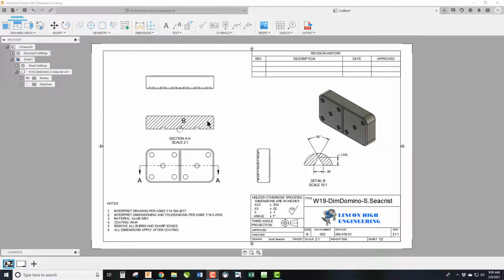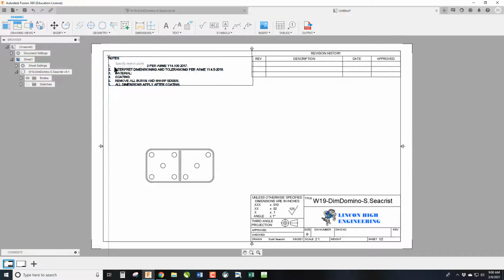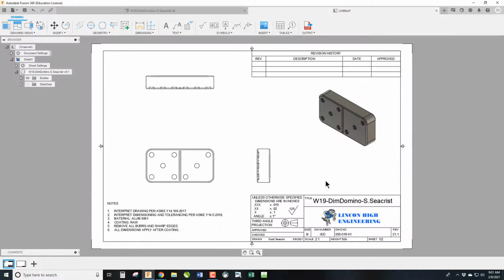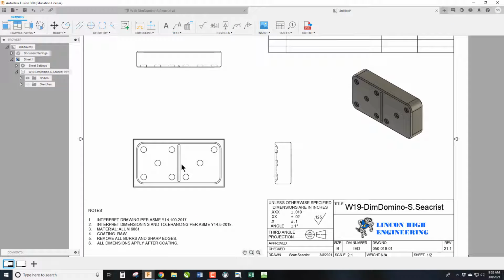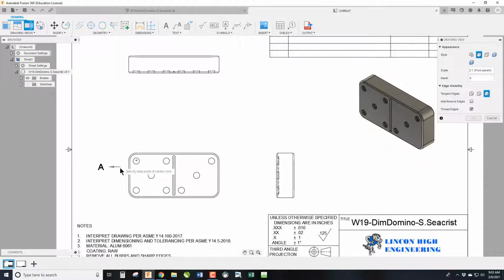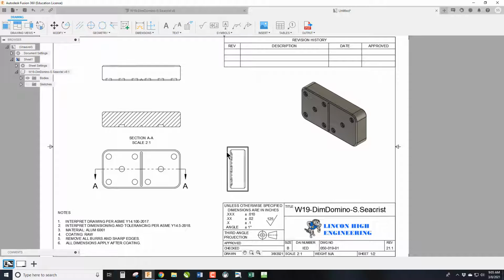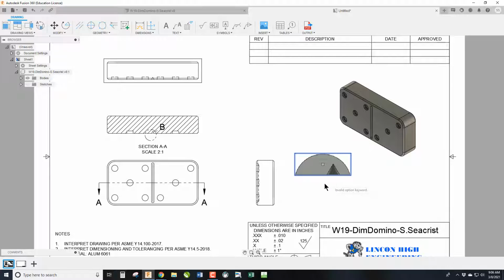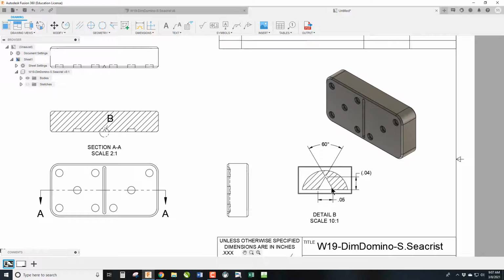F34 Fusion 360: Section & Detail Views in Drawings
Welcome to Part 24 of my 34-part Fusion 360 series! In this video, we focus on how to use Section and Detail Views to enhance your technical drawings and clearly communicate internal features and fine details.

✅ You’ll learn:

How to create section views to reveal hidden geometry

When and why to use detail views for small or complex areas

Best practices for labeling and dimensioning these views

How section and detail views improve manufacturability and inspection

Whether you’re preparing parts for machining, 3D printing, or just getting your drawings shop-ready, section and detail views are critical tools for precision communication.

📐 Software: Autodesk Fusion 360
👨‍🏫 Taught by: A high school CAD/CAM/Machining teacher with 20+ years of experience

💬 Questions about views, annotations, or drawing setup? Drop them in the comments below!